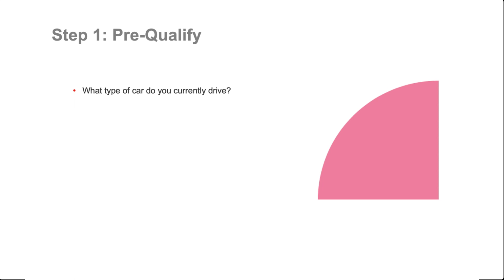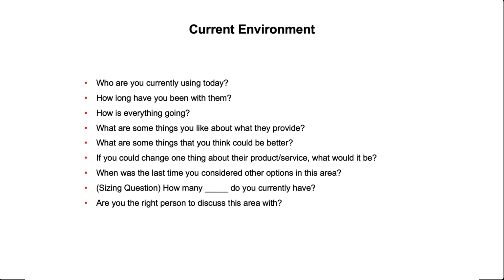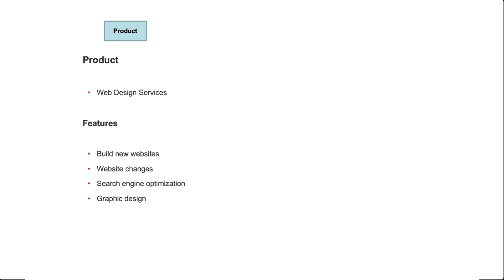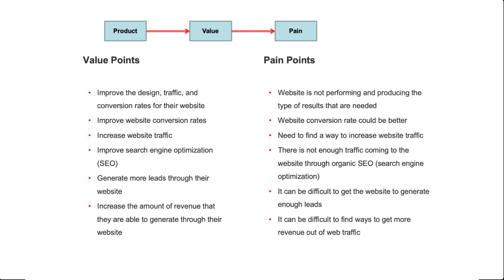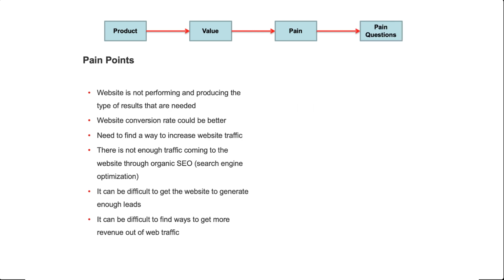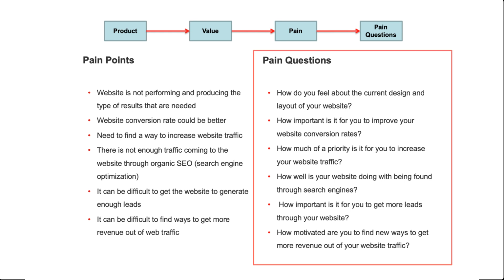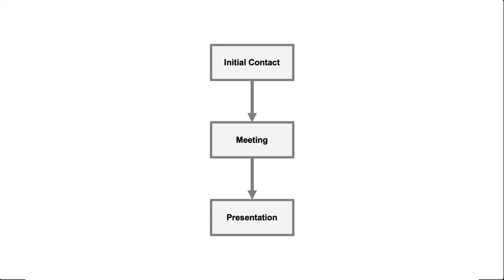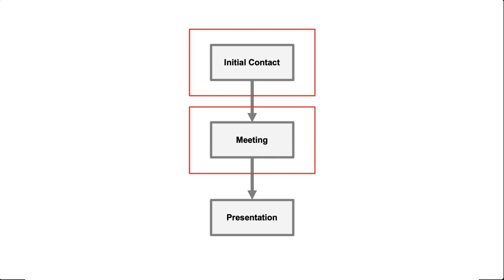Screen Prospects to First See If It Makes Sense to Keep Talking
This is a clip from a training video on Chapter 23 from The SMART Sales System where we talk about a process for screening and qualifying prospects to separate the good prospects from the bad.

If you would like to watch the full video of this sales training session and download the slides, you can do that on our website on a blog post that has the full recording and slides available for download